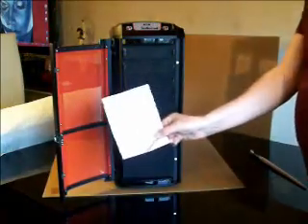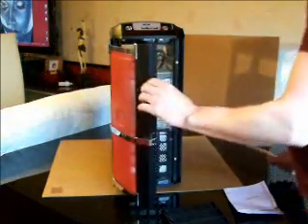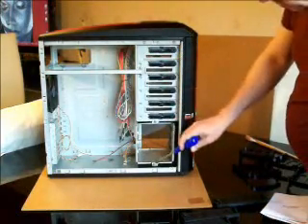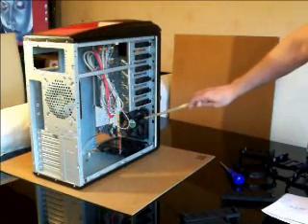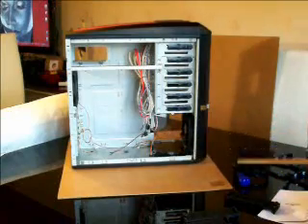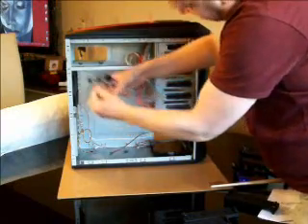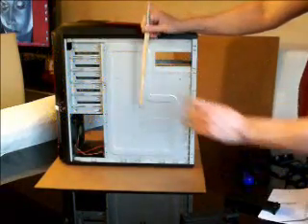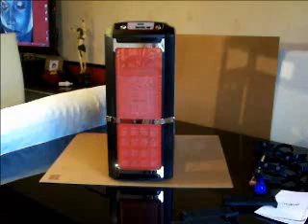COMPUCASE 'MESH' 6XR9 MIDI TOWER CASE 0001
MESH Extreme Gamer Midi Tower PC case from Compucase, bought from Amazon.co.uk.